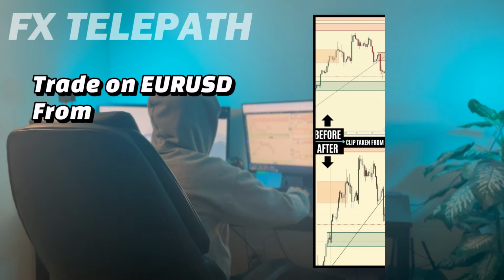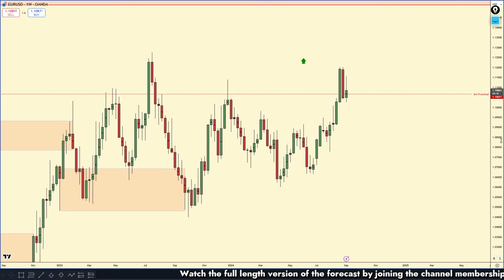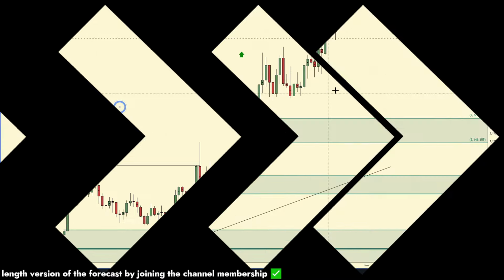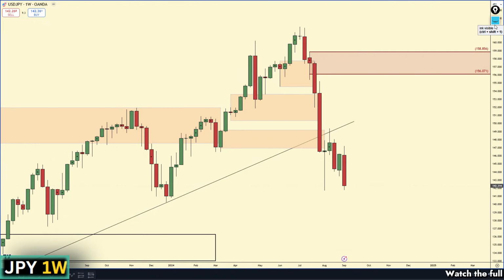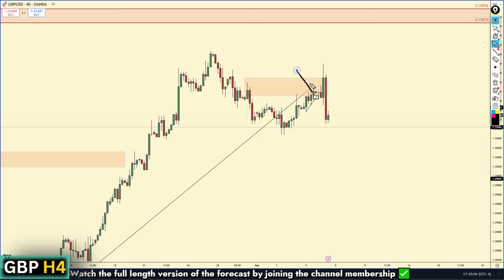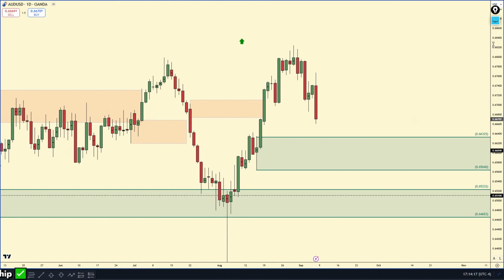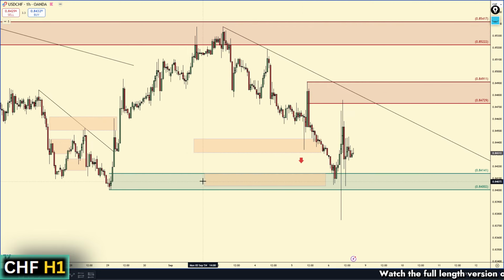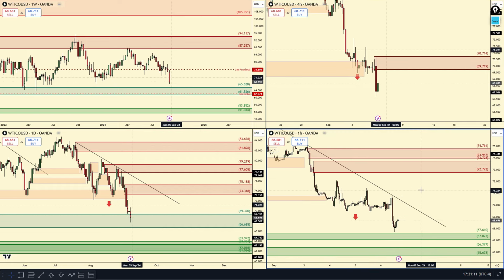🎯 Weekly Forex Forecast | EURUSD, GBPUSD, USDJPY, AUDUSD, XAUUSD OIL (09/11/2024) Supply And Demand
Weekly Forex Forecast for September 9 - September 13, using the COT report and supply and demand zones. Knowing WHEN to trade is one of the most important components to forex trading, your trading entries do not have to be supply and demand zones, but you should at least be aware of when KEY higher timeframe Supply and Demand zones are in play, so that you can trade with those zones, not against them. I will be using this method for this weekly forex forecast!

100% of the ad revenue generated from my Weekly Forex Forecast videos gets donated to my local Hospice Residency

0:00 Weekly Forex Forecast Intro
0:08 US DOLLAR forecast
3:10 EURUSD forecast
6:40 XAUUSD (GOLD) forecast
9:40 USDJPY forecast
12:02 GBPUSD forecast
14:38 USDCAD forecast
16:12 AUDUSD forecast
18:46 USDCHF forecast
20:28 OIL forecast